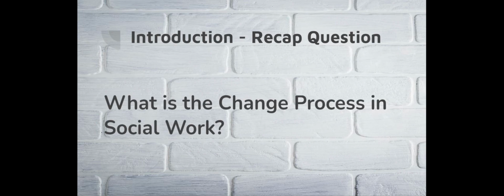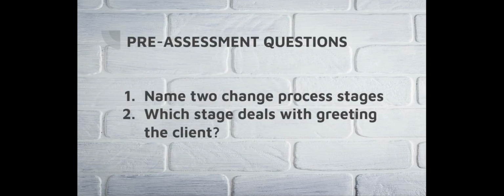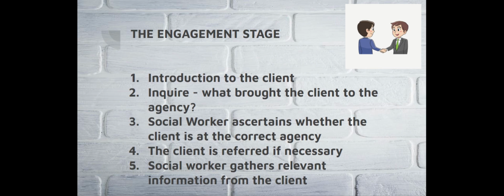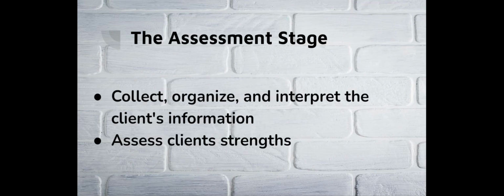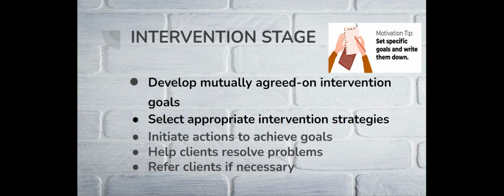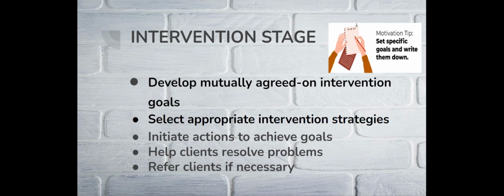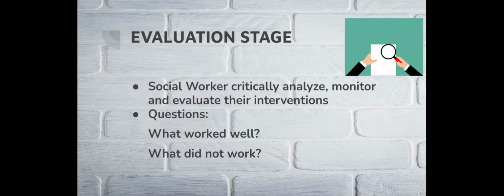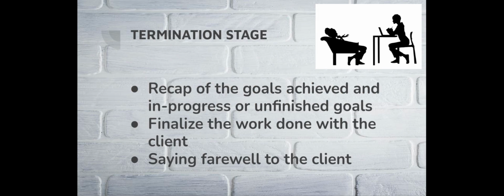The Change/Helping Process in social work practice